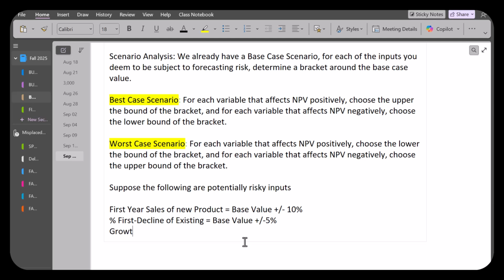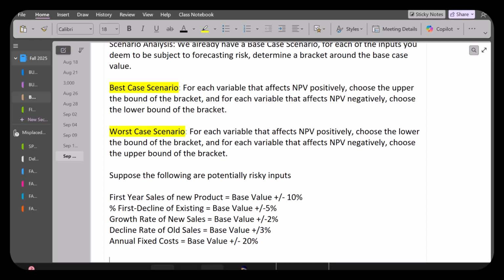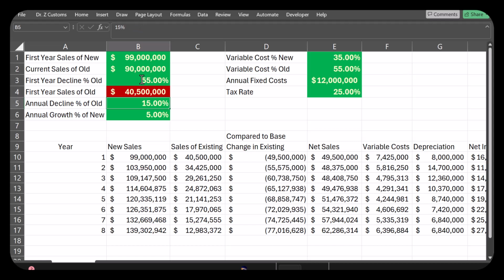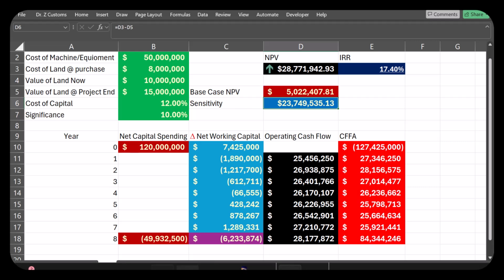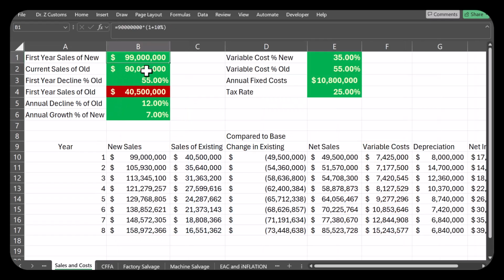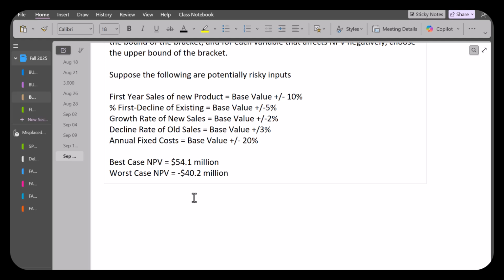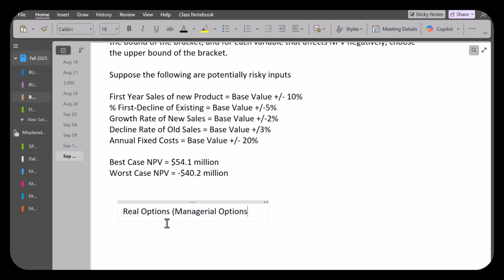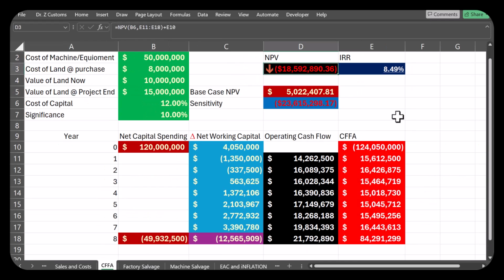FALL 2025 BUS 302 Project Risk Analysis Lecture Part 3 of 6